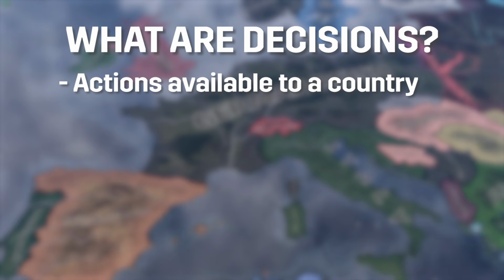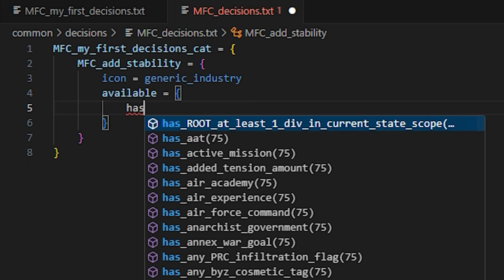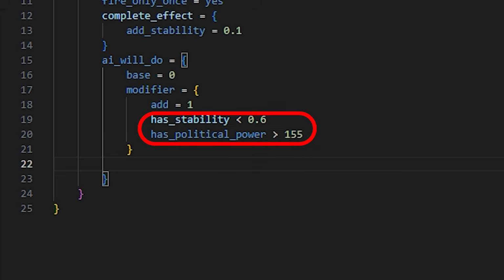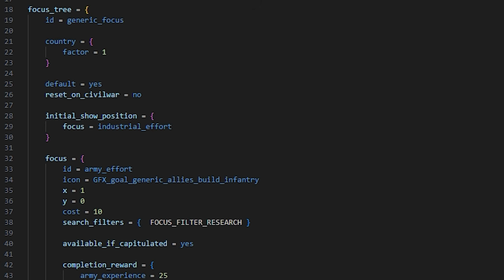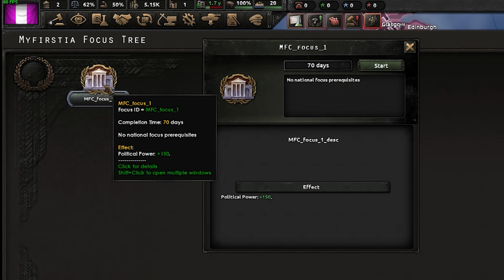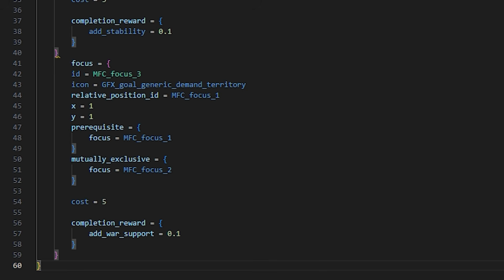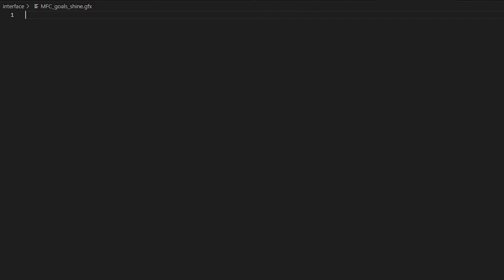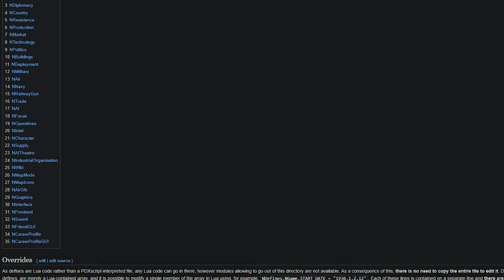Hearts of Iron IV: Beginner's Modding Guide | Part 4 - Decisions, Focus Trees and Defines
Welcome to the final episode of the Beginner's Modding Guide. You have gotten started, created some events and created some countries. Now what? It's finally time to for your country to get some decisions to make and for you to create your first focus tree!

0:00 - In this tutorial
0:19 - How to create Decisions
3:53 - AI behaviour
6:44 - How to create Focus Trees
12:20 - Adding custom focus icons
14:24 - The Defines file